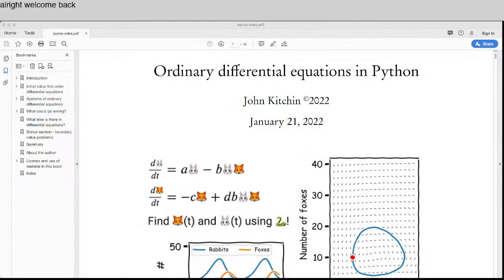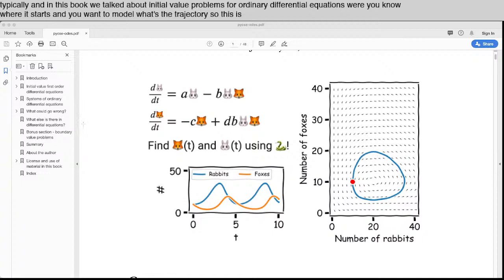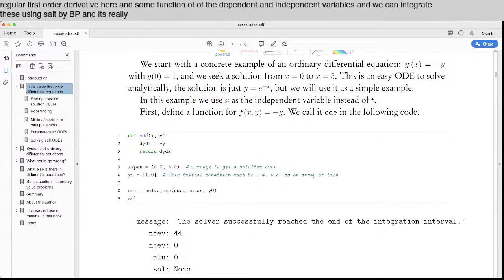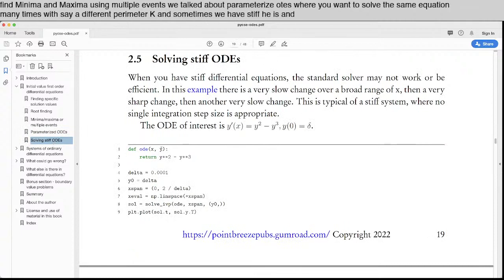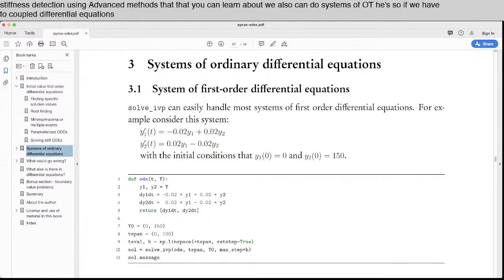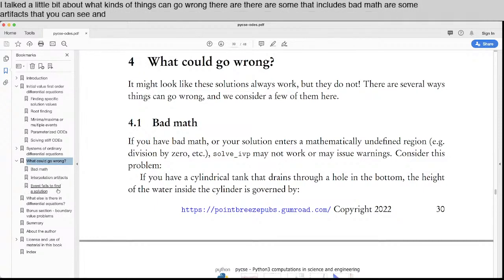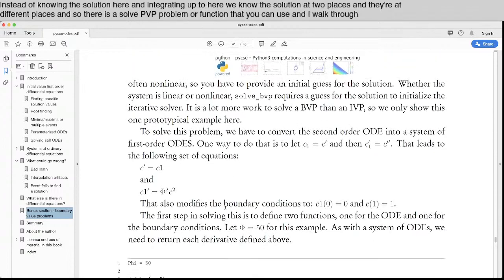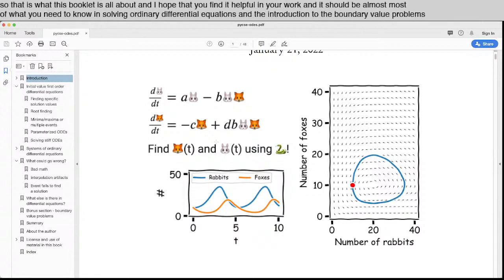Ordinary differential equations in Python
Differential equations are ubiquitous in science and engineering. They are used to model rates of change, in mass and energy balances, in molecular dynamics, and much more. You can use scipy to solve a lot of different kinds of differential equations, including systems of differential equations and some boundary value problems. This booklet will show you how to do that, and several added features in scipy.